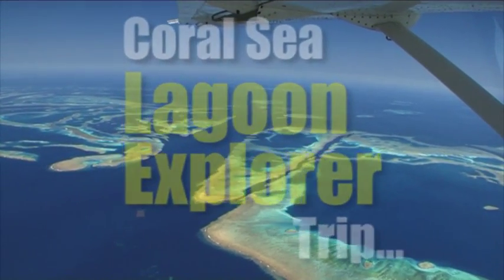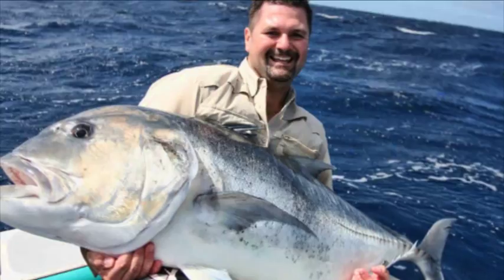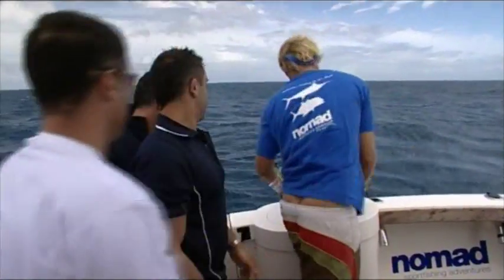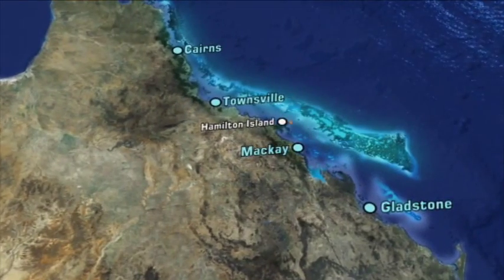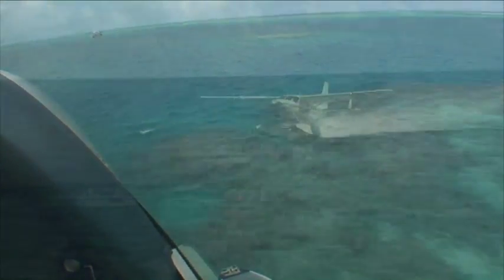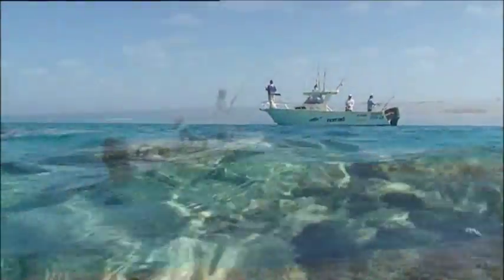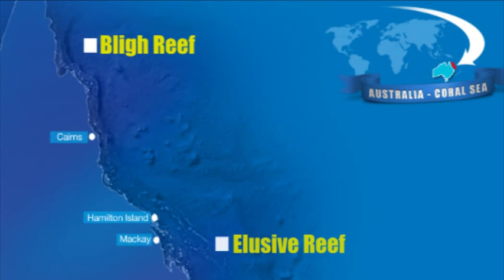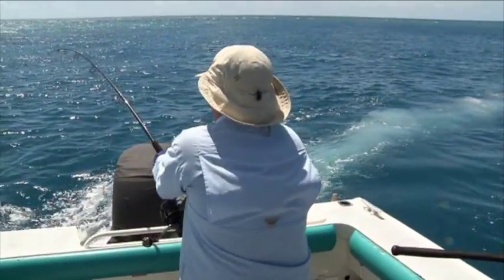Nomad Sportfishing - Coral Sea Lagoon Explorer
Full details of one of the 6 trips offerred by Nomad Sportfishing. This video describes the details of the Lagoon explorer trip, travelling to the outer great barrier reef, bligh reef, bugatti and Elusive reefs. We have 4 and 5 night Lagoon Explorers available.